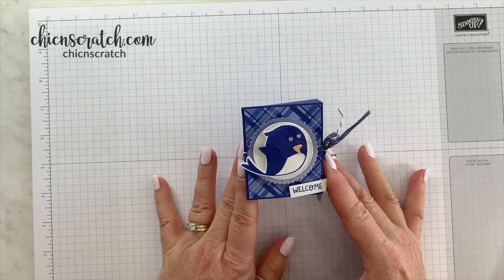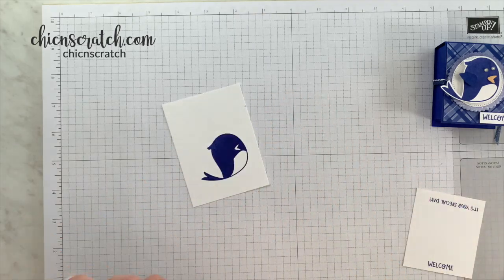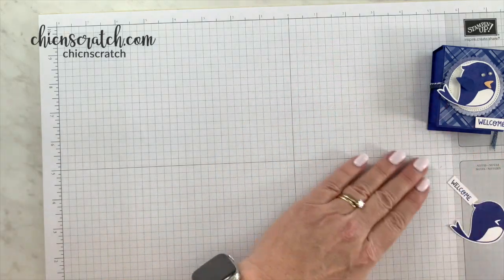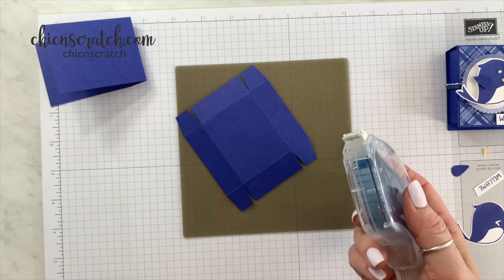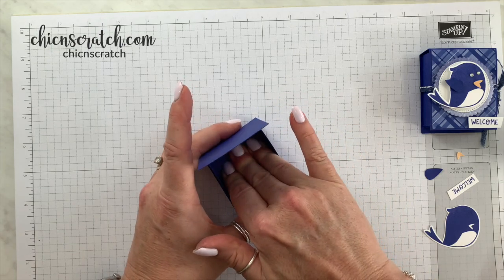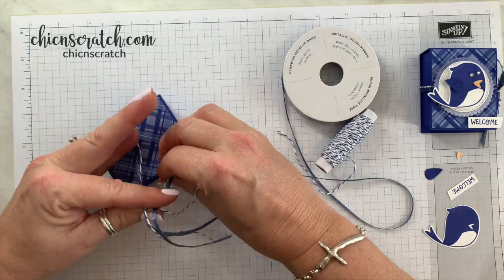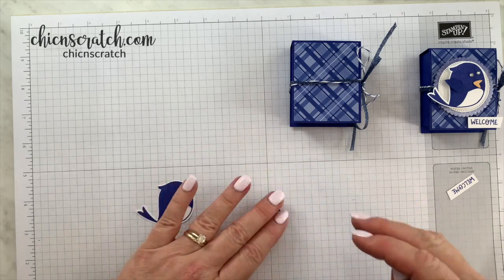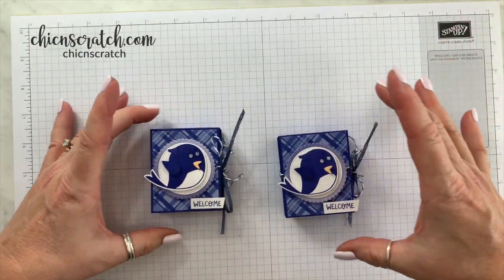How to Make Box Template 76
How to Make Box Template 76 with the Sweet Songbirds Bundle
Stampin' Up! Demonstrator Angie Juda

2022–2024 In Color™ 6" X 6" (15.2 X 15.2 Cm) Designer Series Paper [159253] - Price: $12.00
2022–2024 In Color 6" X 6" (15.2 X 15.2 Cm) Glimmer Paper [159246] - Price: $12.00
Starry Sky 1/8'' (3.2 Mm) Metallic Woven Ribbon [159198] - Price: $9.00

Stampin' Up!